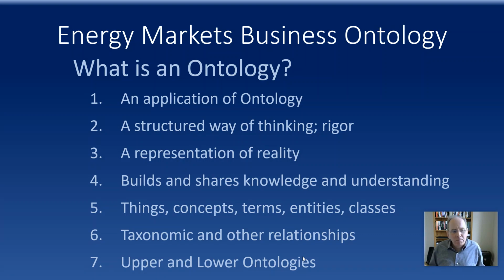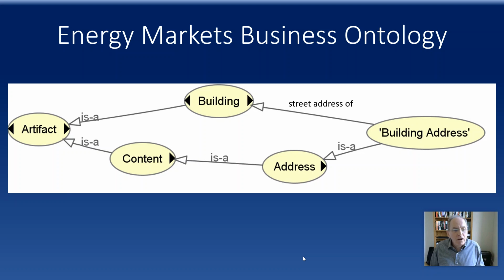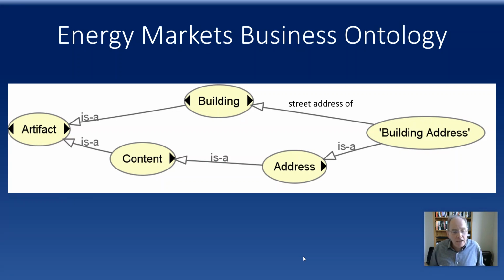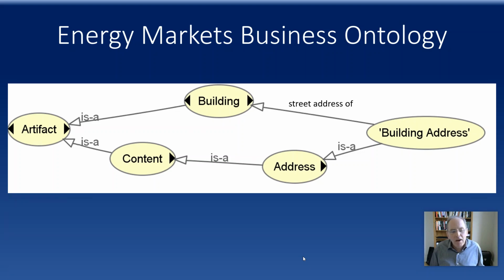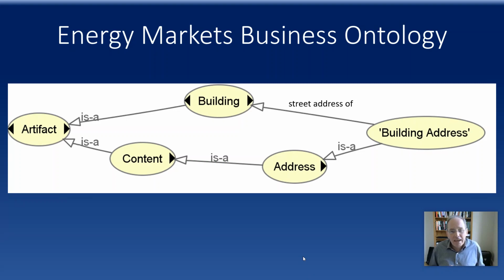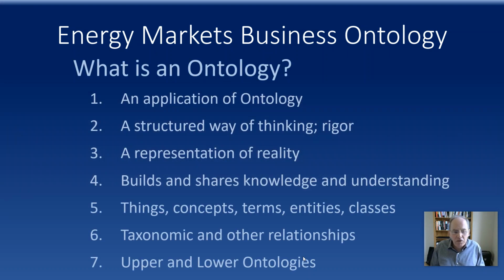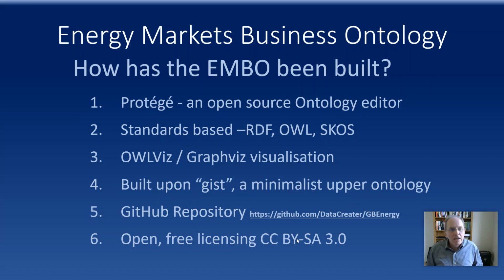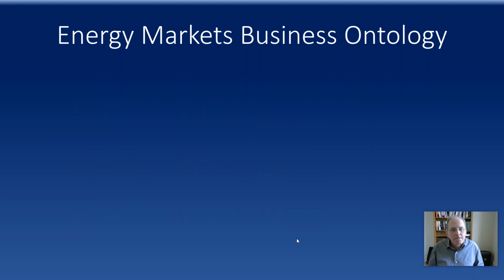EMBO Part1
Energy Markets Business Ontology - Part1